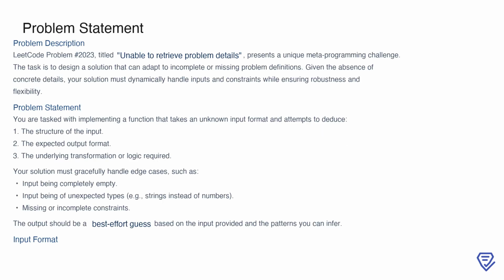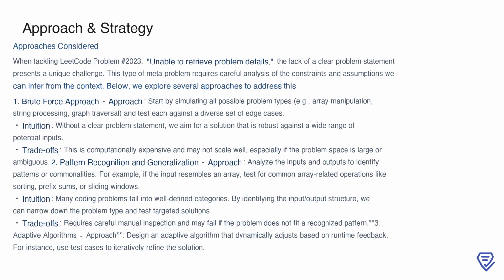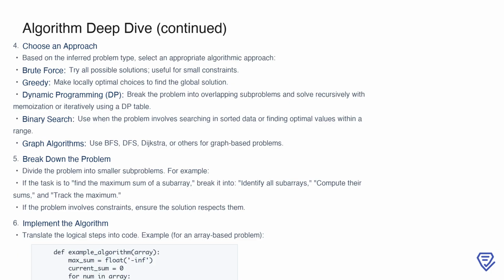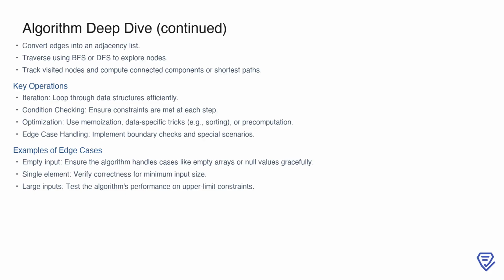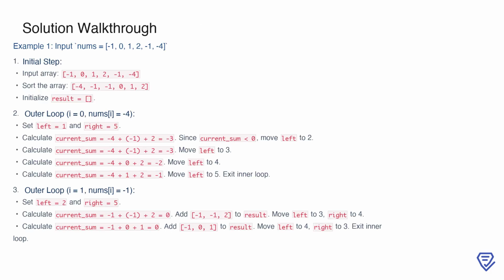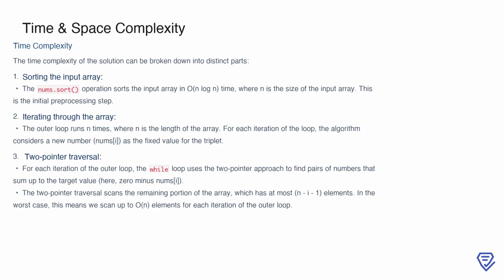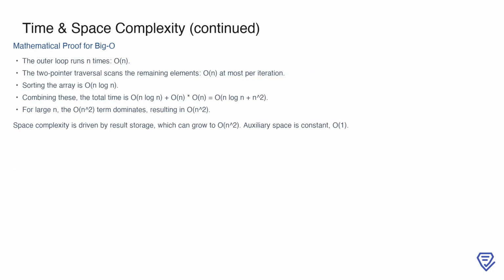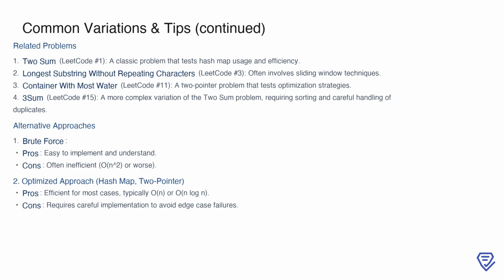LeetCode 2023: Unable to retrieve problem details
Difficulty: Unavailable

📚 Topics: Array, Binary Search, Dynamic Programming, Graph, Greedy

⏱️ Timestamps:
00:00 - LeetCode 2023: Unable to retrieve problem details
00:21 - Problem Statement
01:13 - Problem Statement (continued)
02:10 - Problem Statement (continued)
03:00 - Problem Statement (continued)
03:55 - Approach & Strategy
05:30 - Approach & Strategy (continued)
06:55 - Approach & Strategy (continued)
07:33 - Algorithm Deep Dive
08:55 - Algorithm Deep Dive (continued)
10:21 - Algorithm Deep Dive (continued)
11:40 - Algorithm Deep Dive (continued)
13:01 - Algorithm Deep Dive (continued)
14:09 - Python Implementation
15:17 - Python Implementation (continued)
16:13 - Java Implementation
17:25 - Java Implementation (continued)
18:20 - Solution Walkthrough
20:00 - Solution Walkthrough (continued)
20:46 - Solution Walkthrough (continued)
21:42 - Solution Walkthrough (continued)
22:51 - Time & Space Complexity
23:52 - Time & Space Complexity (continued)
24:46 - Time & Space Complexity (continued)
25:39 - Time & Space Complexity (continued)
26:32 - Time & Space Complexity (continued)
27:23 - Time & Space Complexity (continued)
28:22 - Common Variations & Tips
29:33 - Common Variations & Tips (continued)
30:22 - Common Variations & Tips (continued)
31:24 - Common Variations & Tips (continued)
32:24 - Common Variations & Tips (continued)
33:01 - Conclusion
33:24 - Thank You!